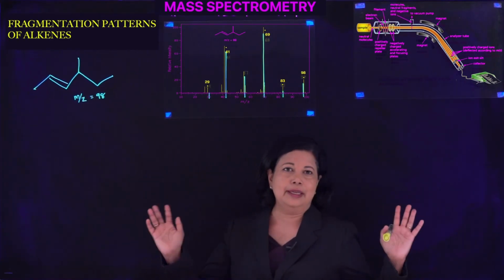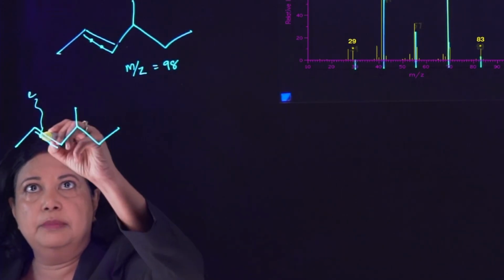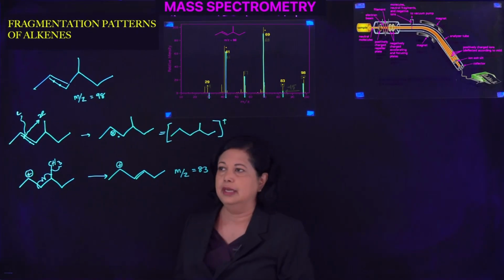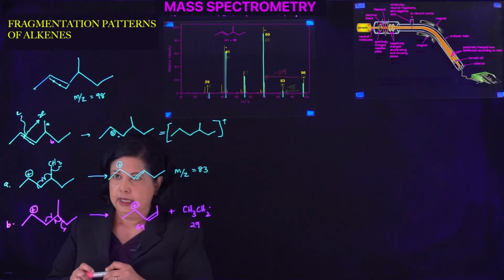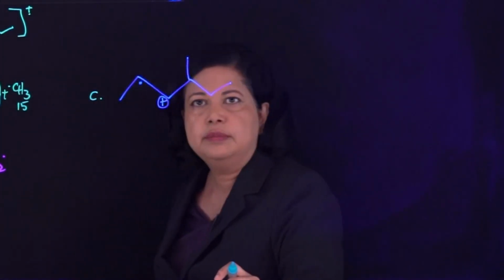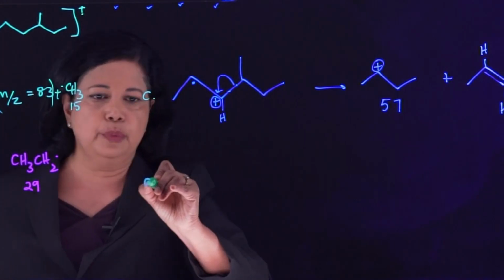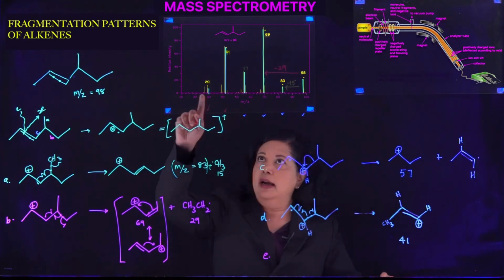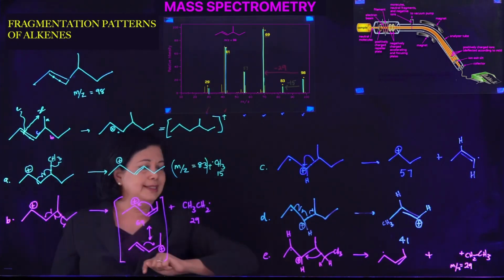Lecture - 86, MASS SPECTROMETRY